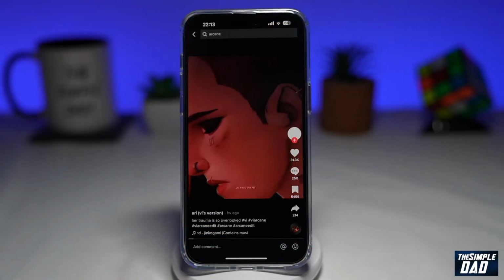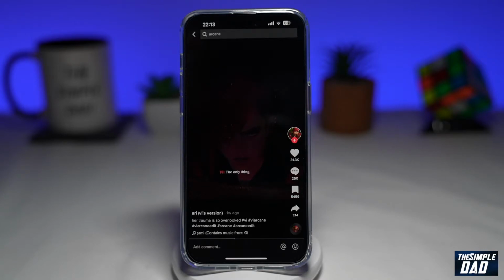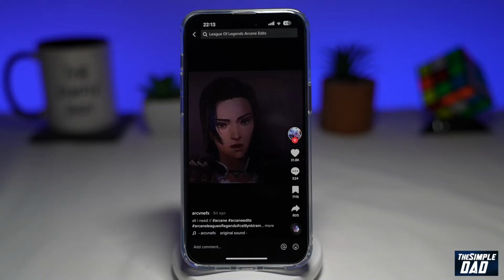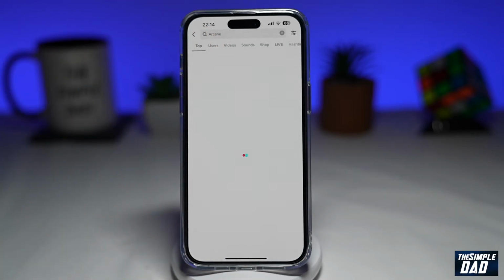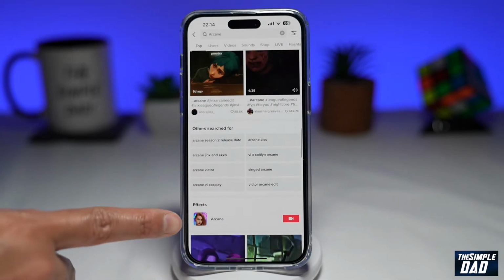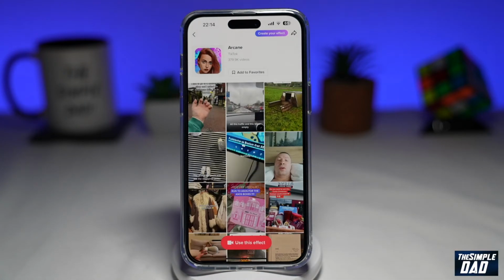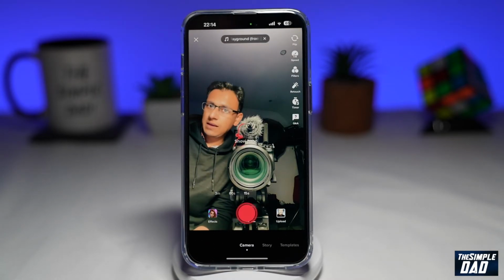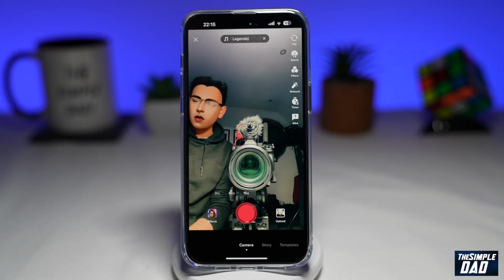How to Use the Trending Filter Arcane on Tiktok | Anime Tiktok Effect 2022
00:00 Intro
00:09 Like or no Like
00:20 How to Use the Trending Filter Arcane on Tiktok